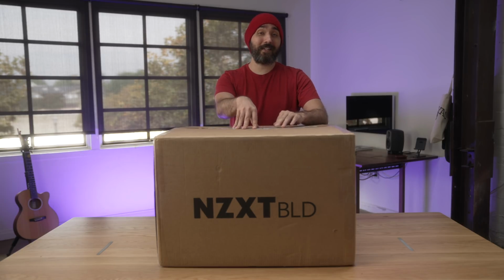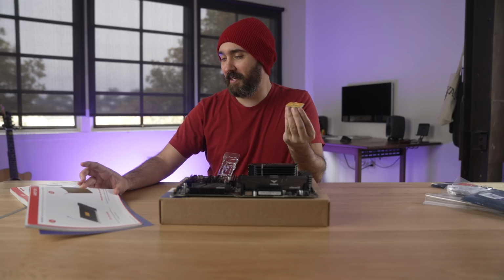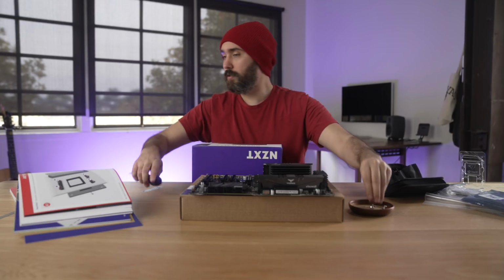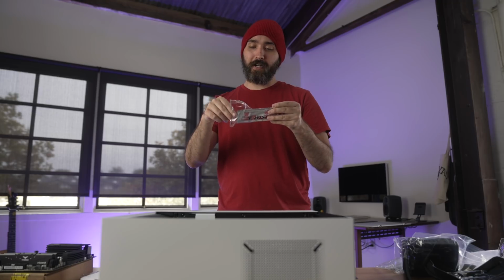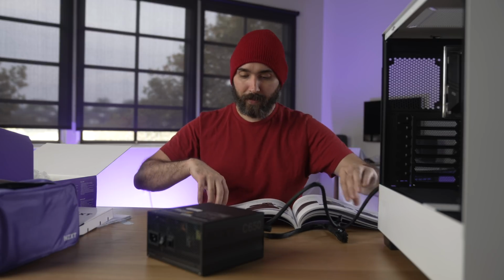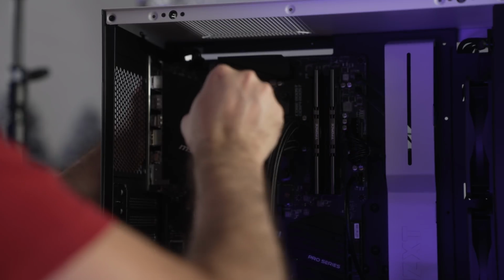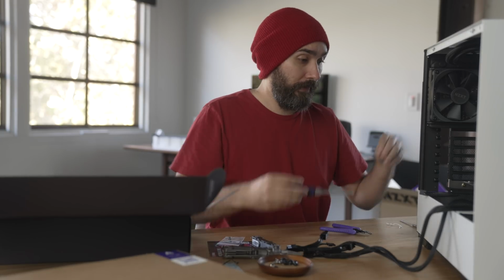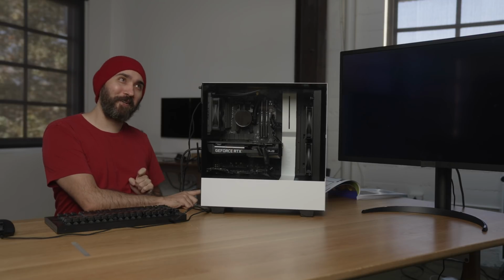A Console Gamer builds a PC for the First Time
Doing my first PC build ever from start to finish with the help of the NZXT BLD Kit!